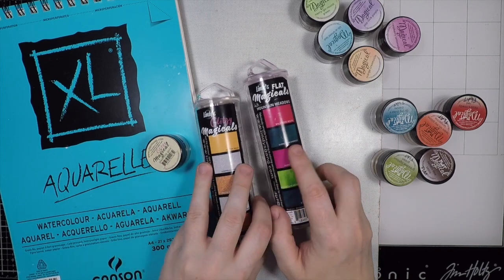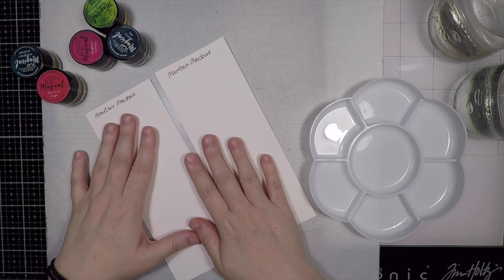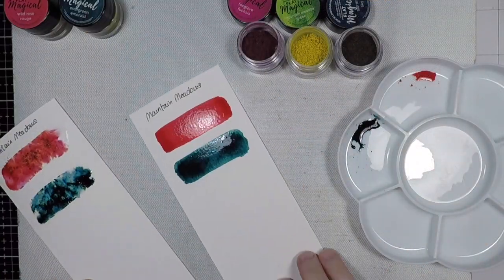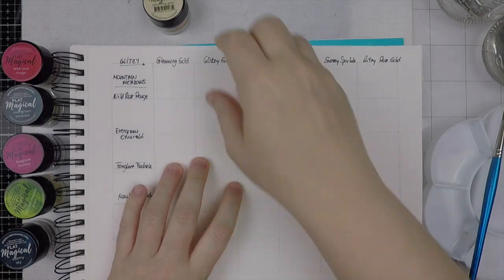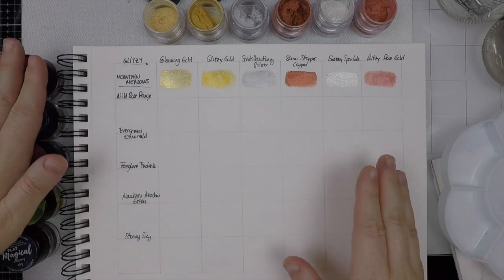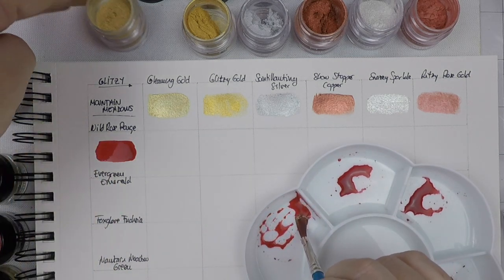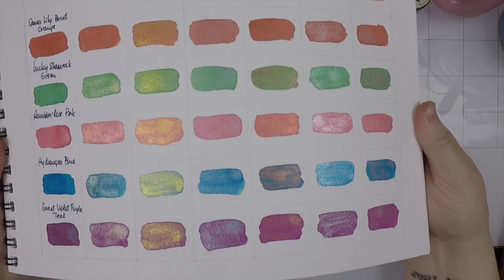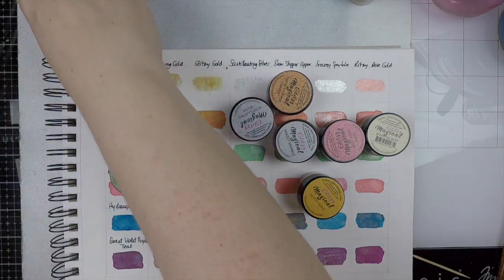Multiply your Magicals with Nuneka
Today Nuneka shows us new Lindy's Mountain Meadows and Glitzy Magicals and how you can multiply your Magicals creating new colors and shades.

Want to grab some of the gorgeous sprays, embossing powders or magical powders used in this project?